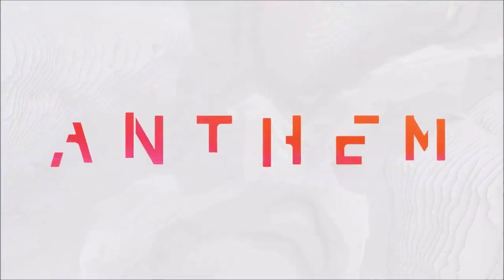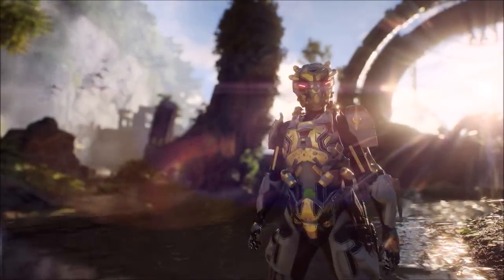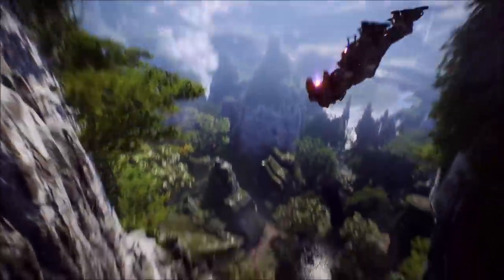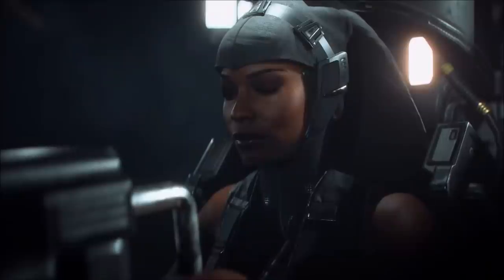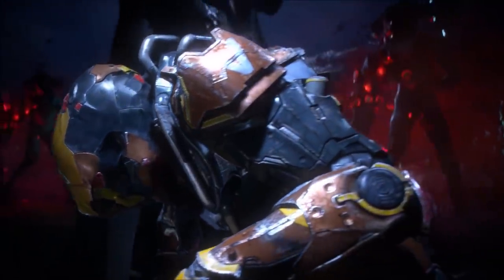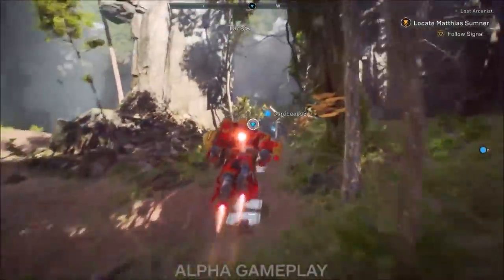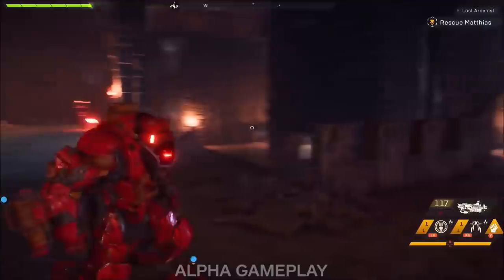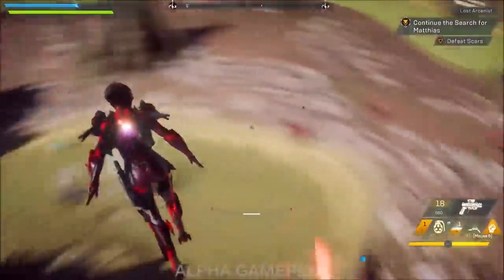ANTHEM NEWS: NEW TRAILER, INVENTORY SPACE CONFIRMED SIZE, CROSS PLAY & MORE!